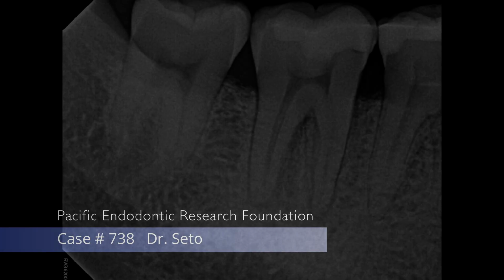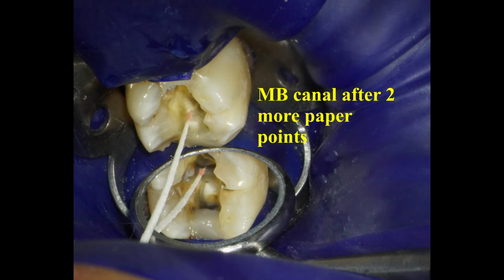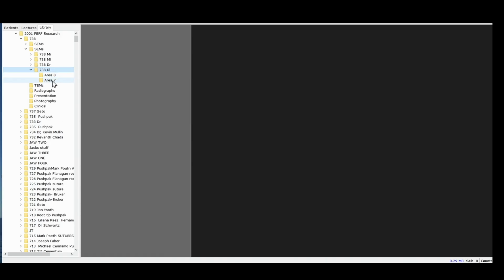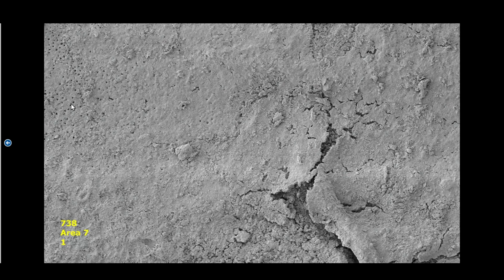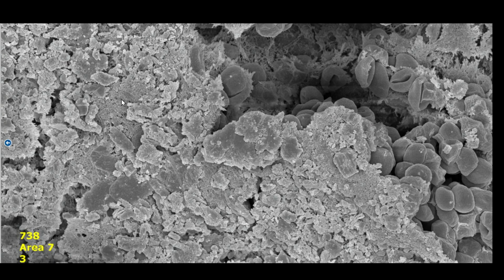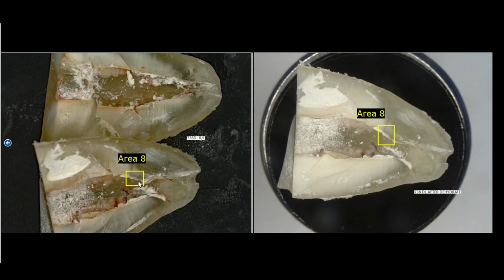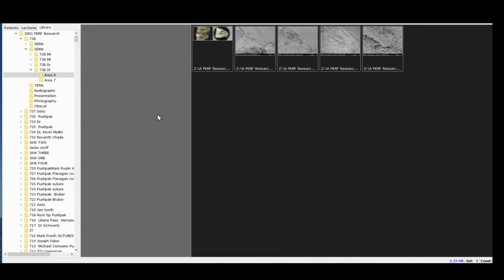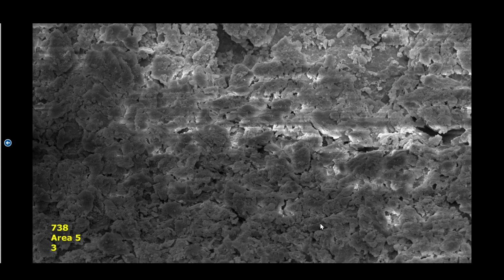738 Final Report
GW case